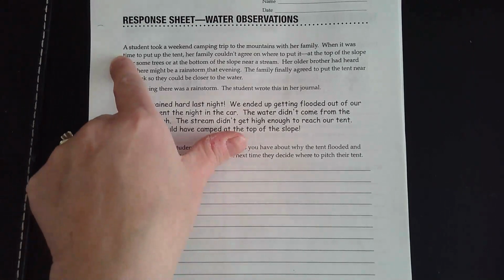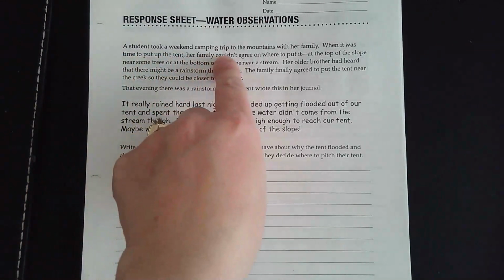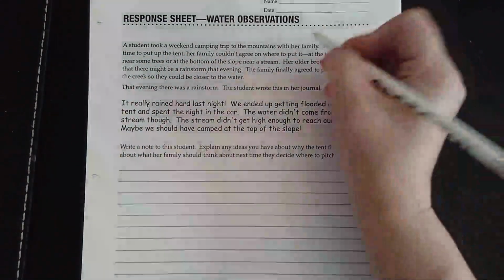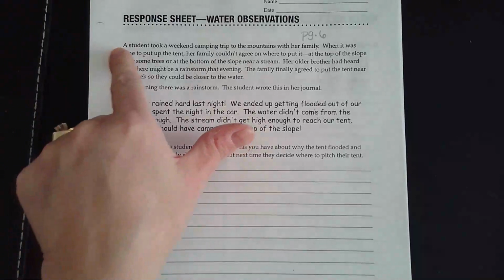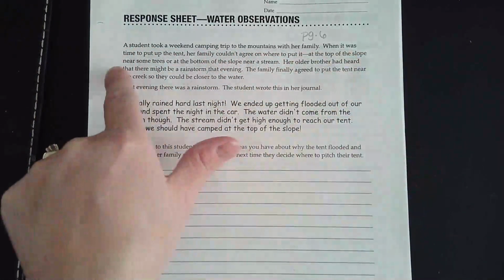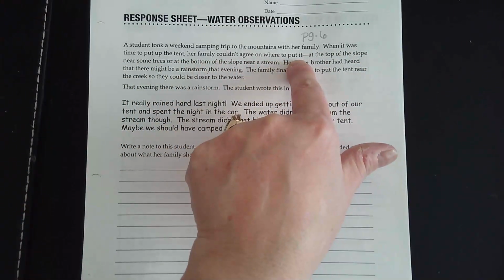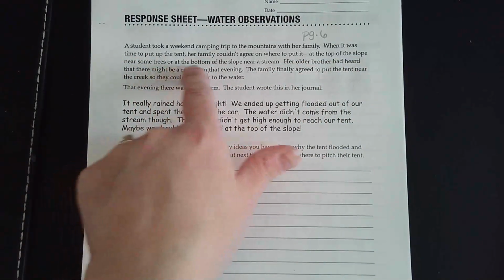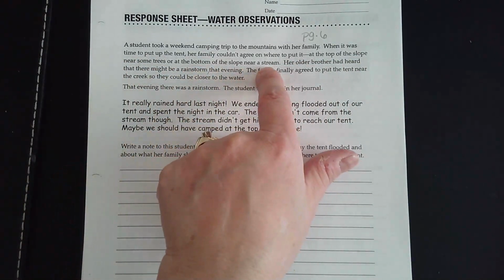Water Investigation 1 Lesson 9 Response Sheet